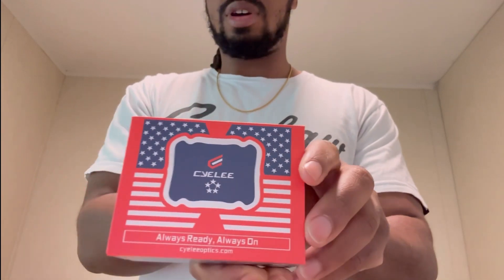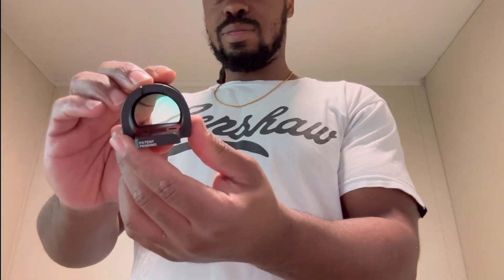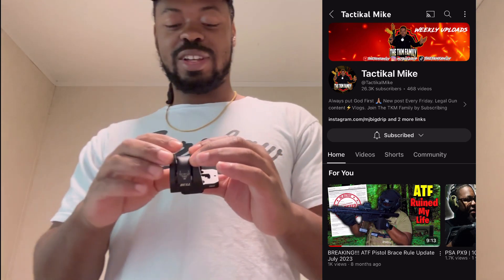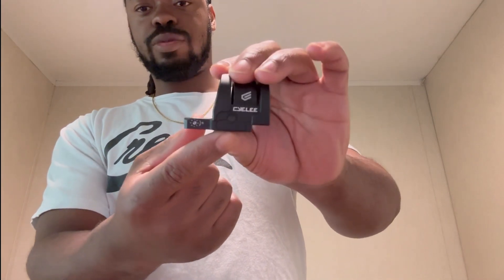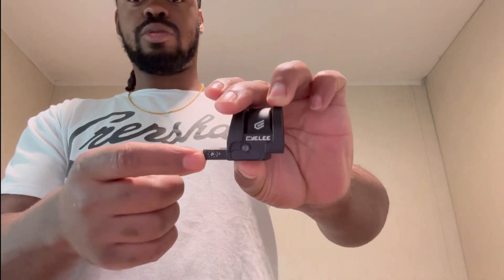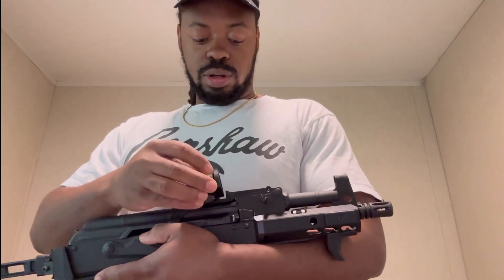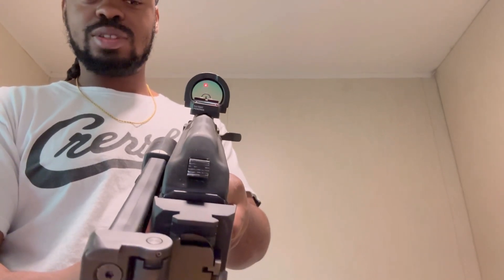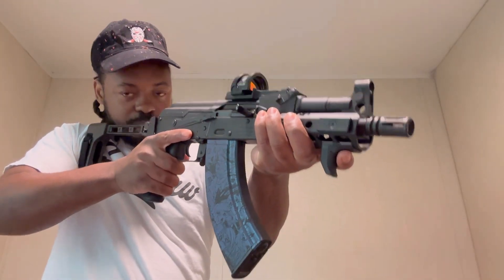Cyelee Bull Pro || Upgrading my Mini Draco